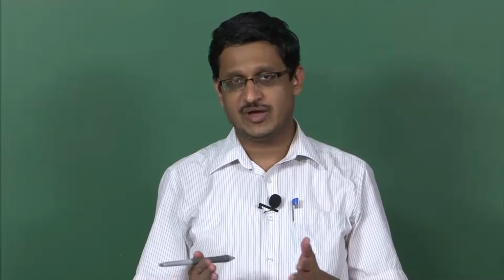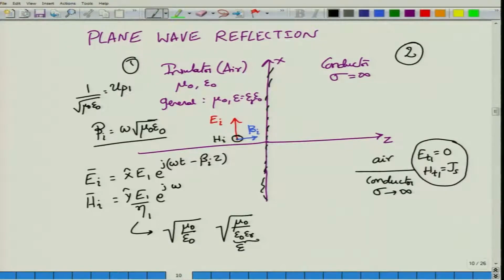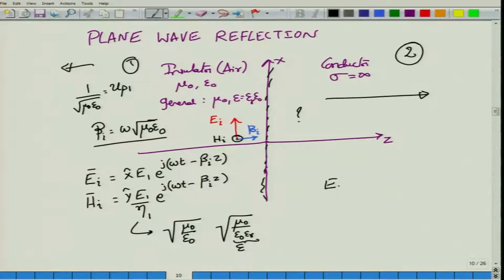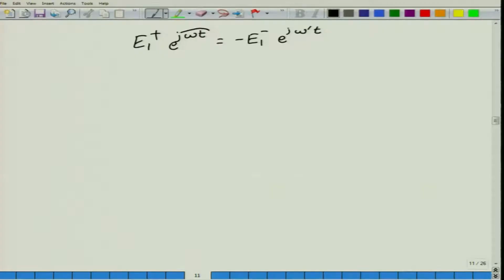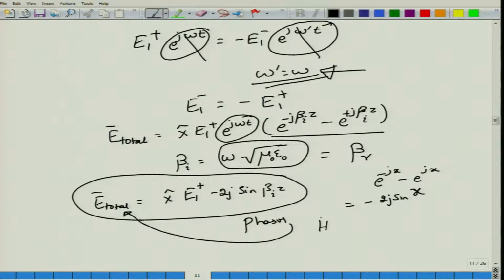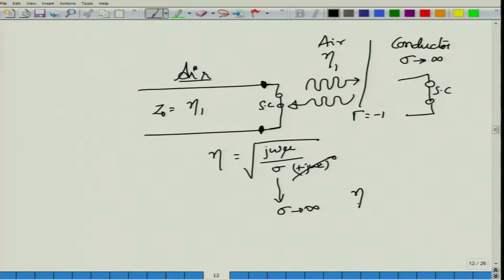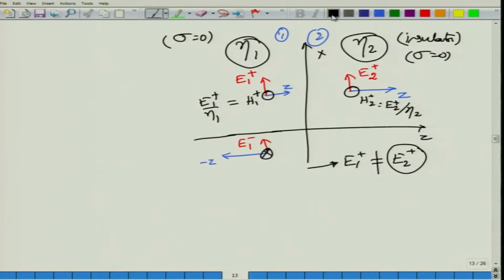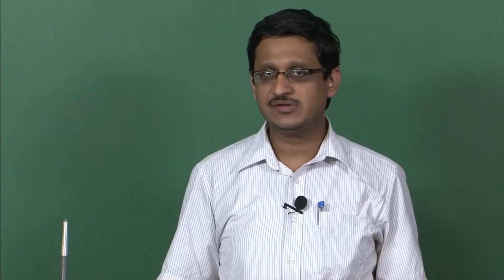Lecture 47-Reflection of uniform plane wave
This video lecture contains:
Normal incidence of uniform plane waves.
Reflection of uniform plane waves from perfect conductor. Reflection of plane waves from dielectric medium.
Amplitude reflection and transmission coefficients.